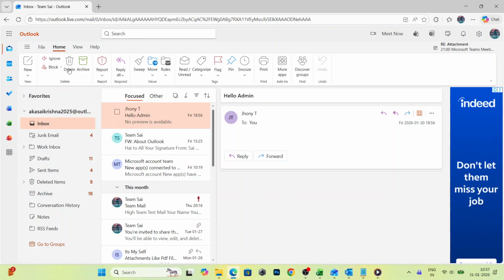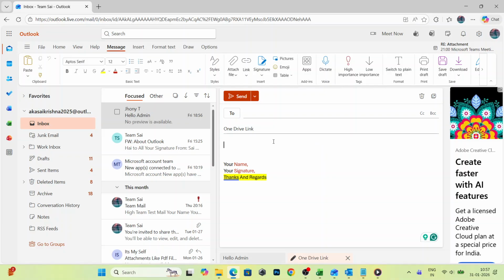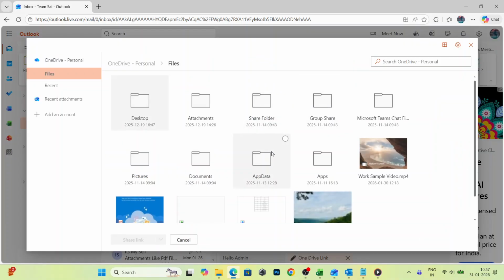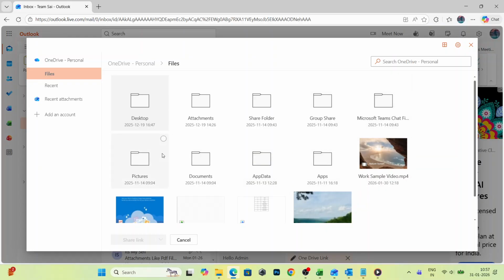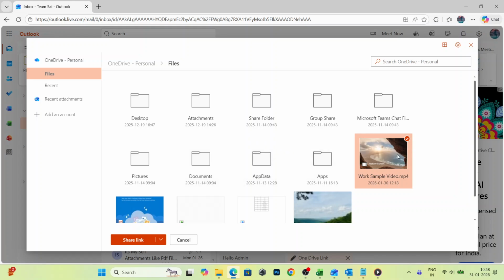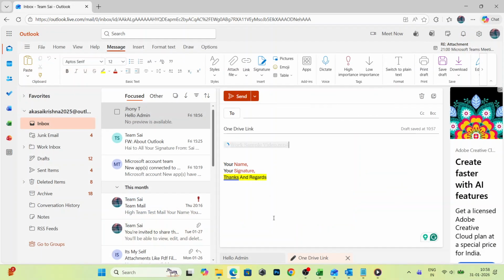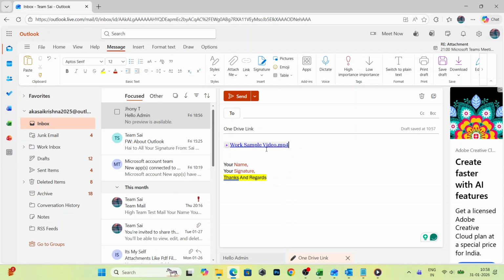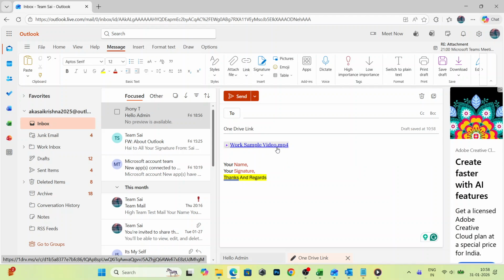How To Attach A Share Link From OneDrive In Outlook (Step By Step)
Learn how to attach a share link from OneDrive in Outlook to share large files and collaborate in real-time. This Microsoft 365 tutorial covers the best practices for using OneDrive cloud attachments in the Outlook desktop and web apps to improve your productivity.